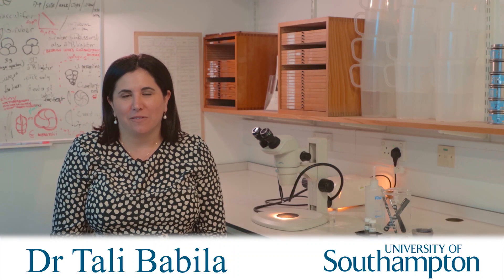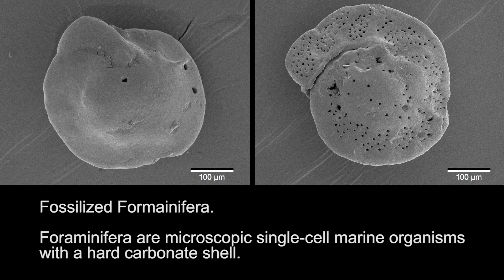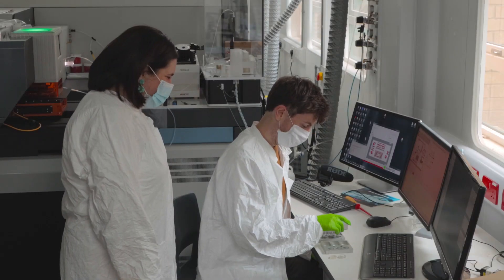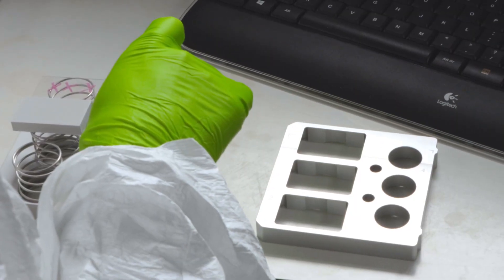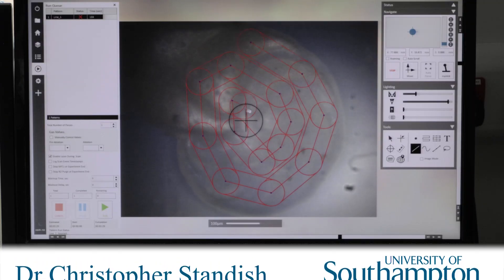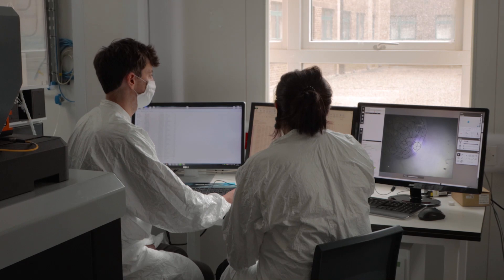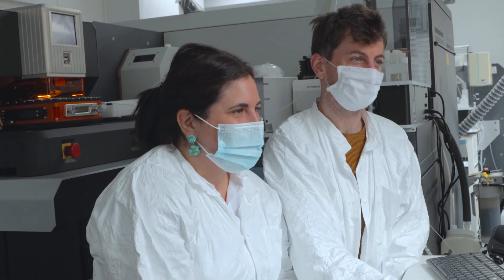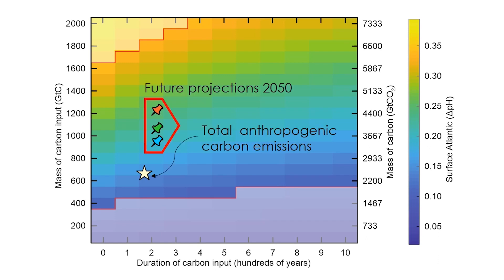Ancient greenhouse warming event informs potential future climate scenarios.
Surface ocean warming & acidification driven by rapid carbon release precedes PETM Babila et al. 2022 Science Advances

Paper Available at:
DOI:10.1126/sciadv.abg1025